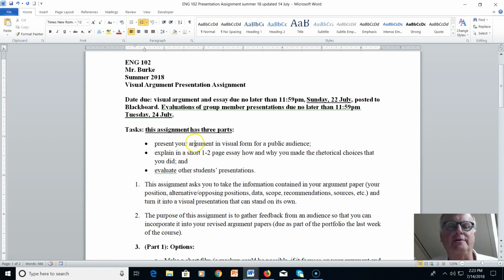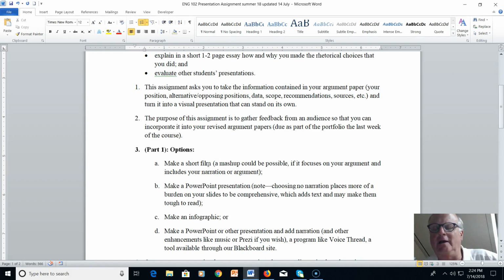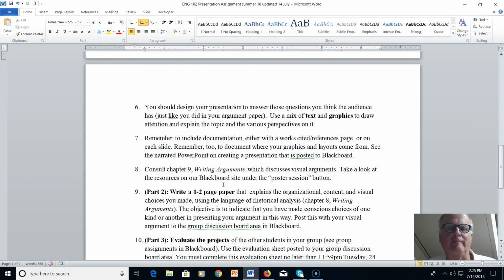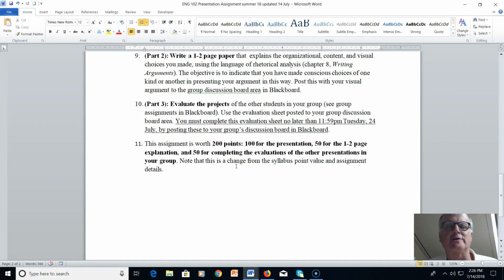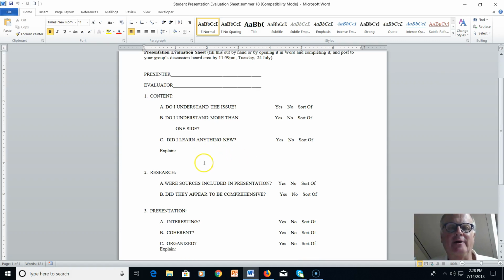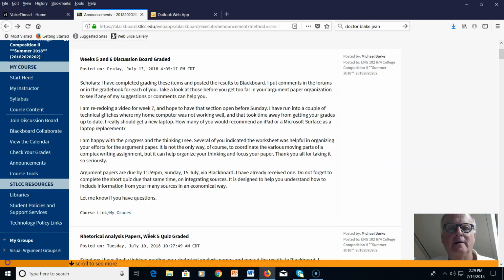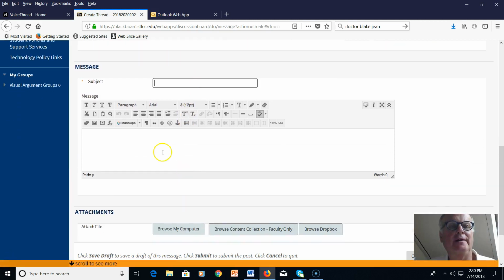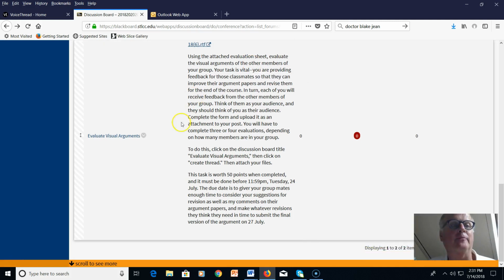Visual Argument Assignment Information